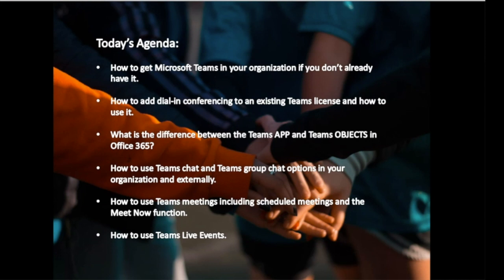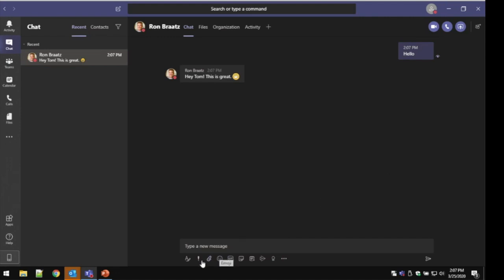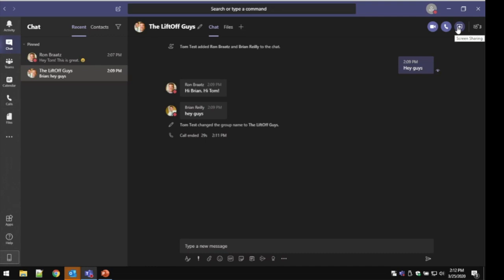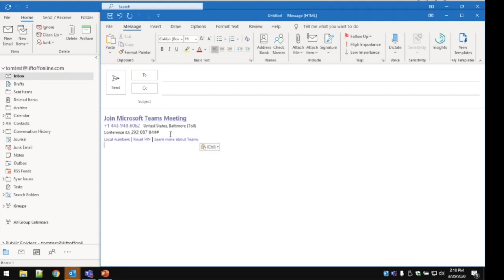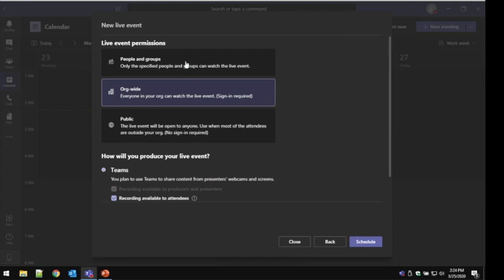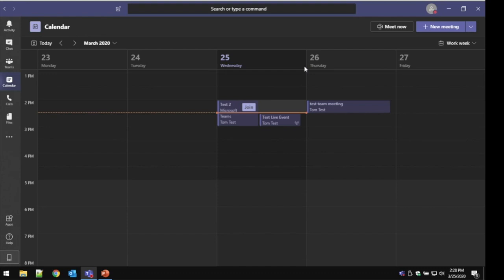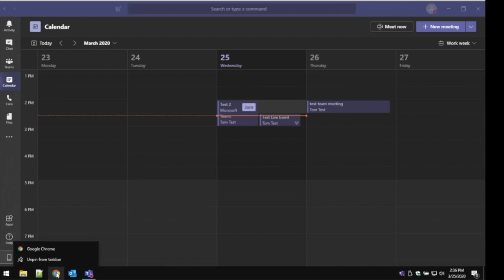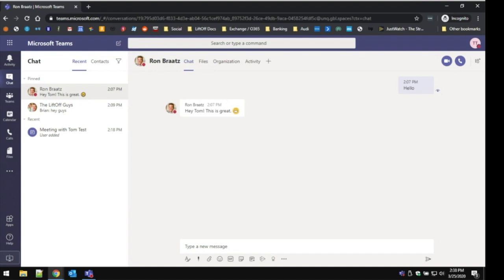Communicate and Collaborate Effectively Using Microsoft Teams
As staff members around the world demand to work remotely, learn to effectively use Office 365 and Microsoft Teams to keep employees connected and engaged. Teams allows you to chat, meet, call, and collaborate all in one place.